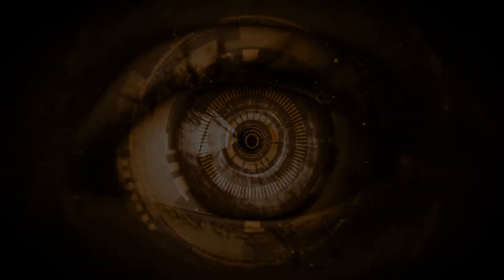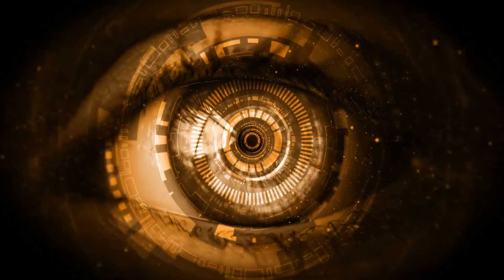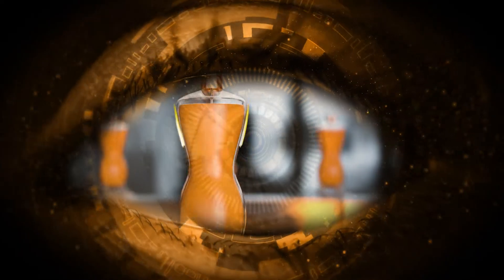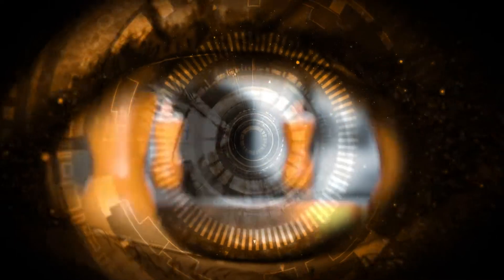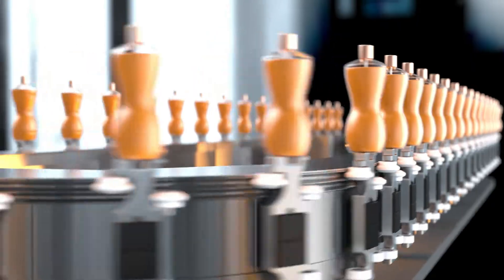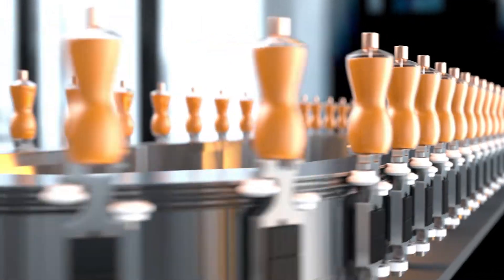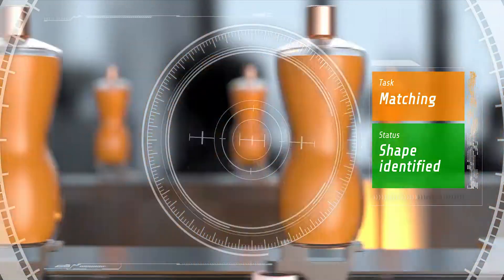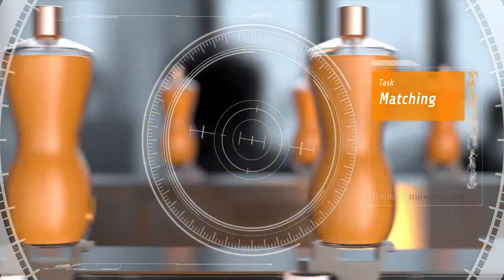Integrated machine vision - More than embedded [audio:EN; sub: EN, PT-BR]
With the world's first machine vision solution to be seamlessly incorporated into the automation system, B&R offers a truly unprecedented level of integration. The cameras, intelligent image processing algorithms and innovative lighting portfolio are an integral part of the B&R control system.